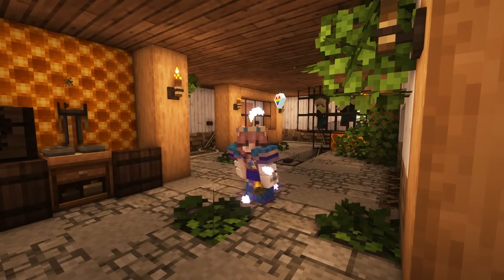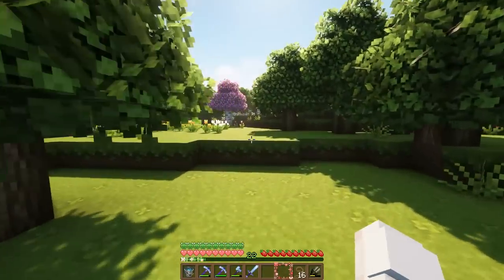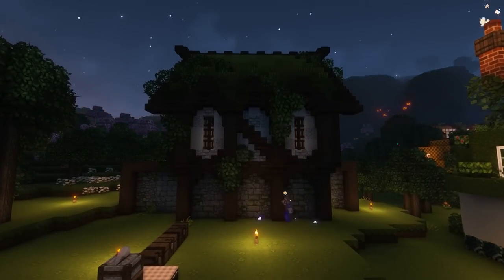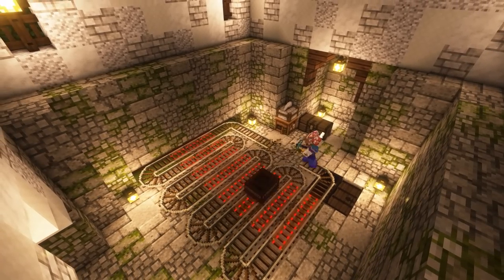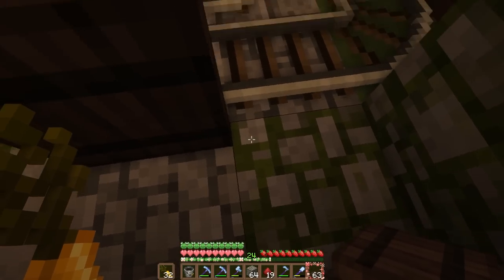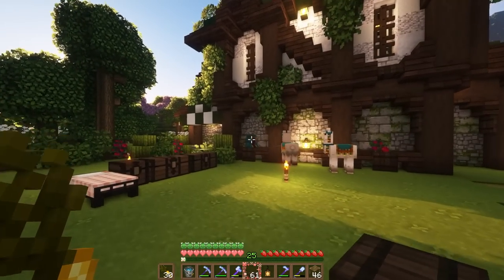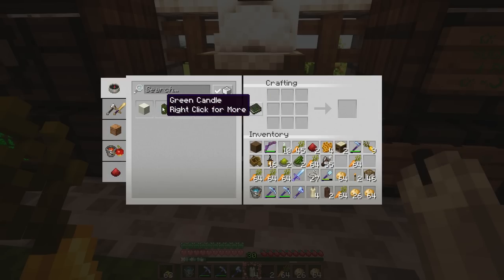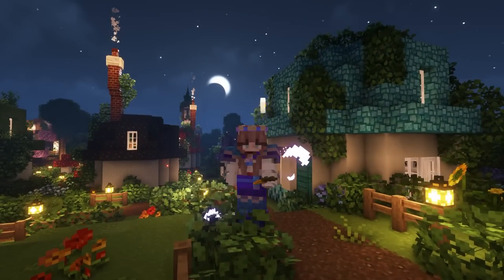1.18 Cozy Melon and Pumpkin Farm! 🍉 Ep. 13 - Minecraft 1.18 Let's Play 🎃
Welcome to the thirteenth episode of my 1.18 Let's Play Minecraft series! This series is going to be focused on cozy, cottagecore vibes throughout this world using the Mizuno’s 16 craft texture pack to achieve that vibe. In episode 13, we are building up a cozy melon and pumpkin farm! We are going to be experimenting with another gradient roof in this episode!

🎶 Music Credits🎵